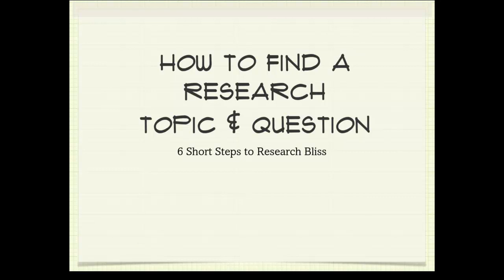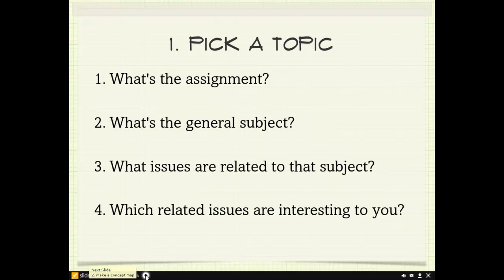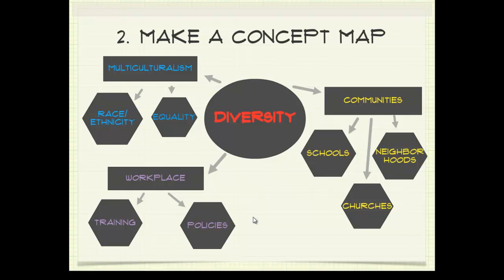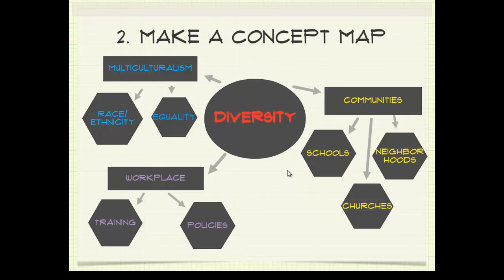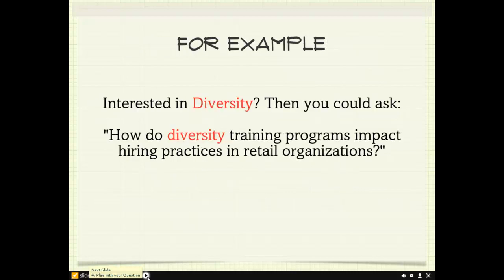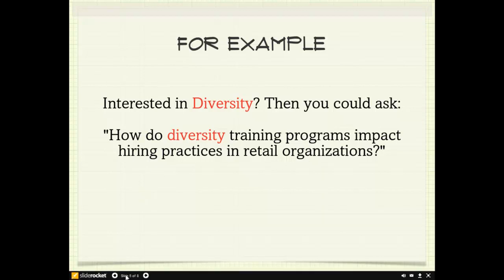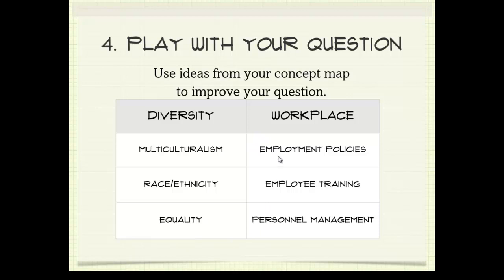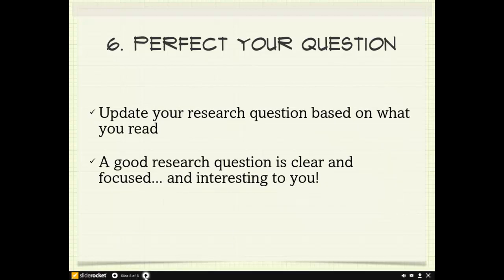How to Find a Research Topic & Question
Create a research topic and question through concept mapping.